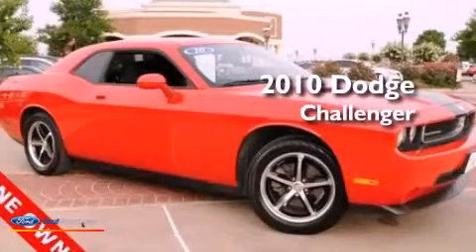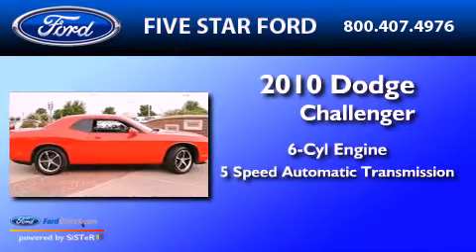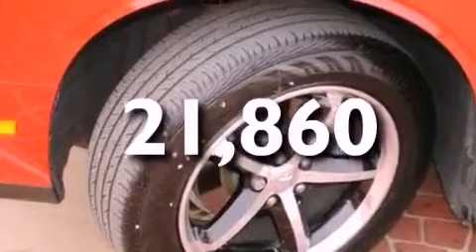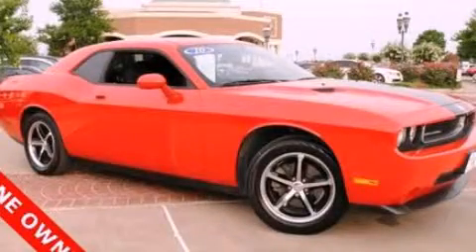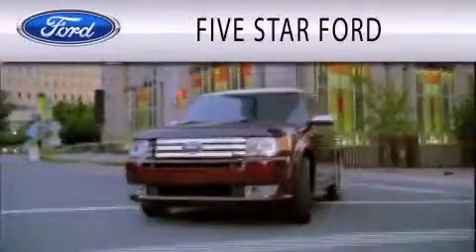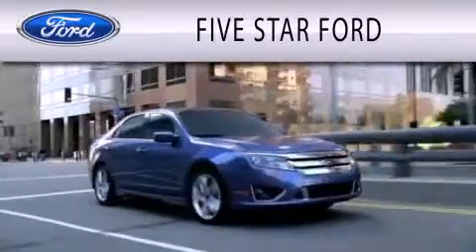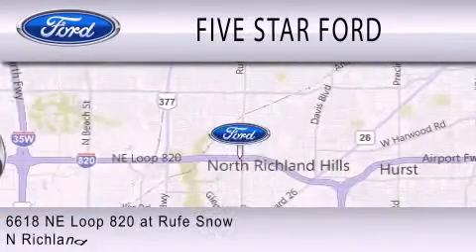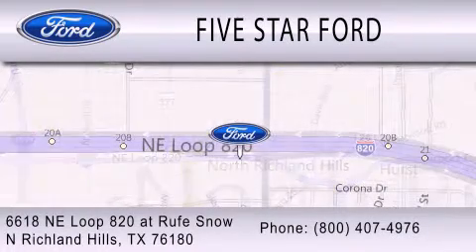2010 DODGE CHALLENGER North Richland Hills TX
Year : 2010
 Make : DODGE
 Model : CHALLENGER
 Engine : 3.5L V6 24V MPFI SOHC
 Trans . : 5-SPEED AUTOMATIC
 Exterior : TOREADOR RED
 Miles : 21,860
 Interior : DARK SLATE GRAY
 Stock : CFB83090A